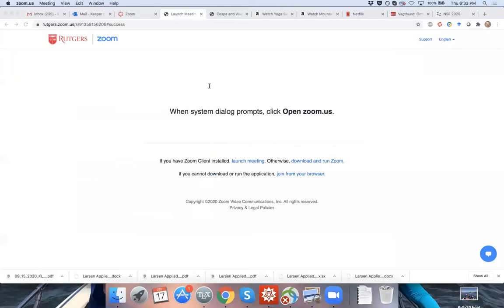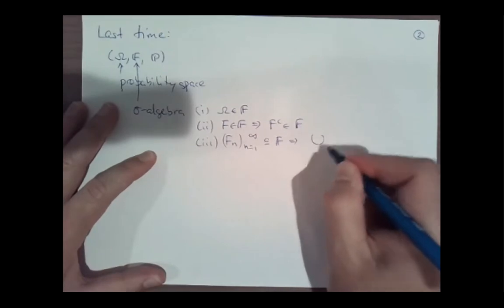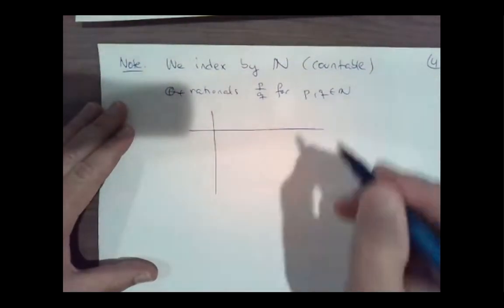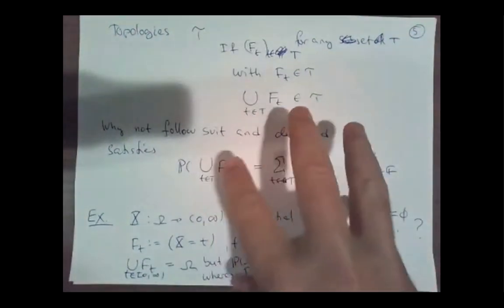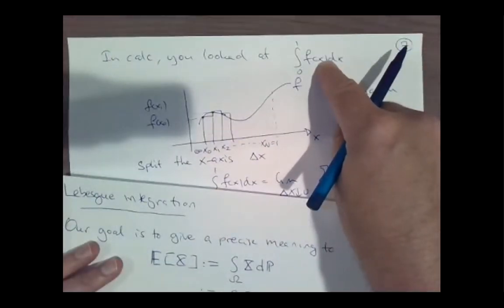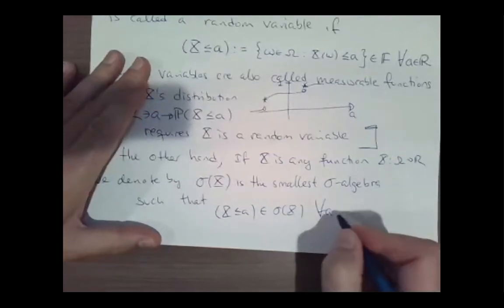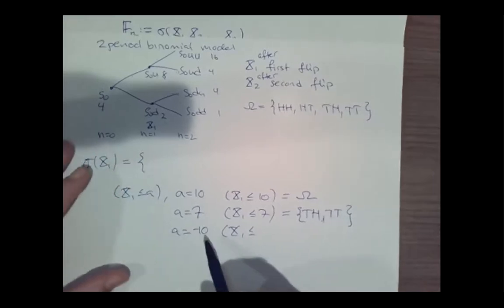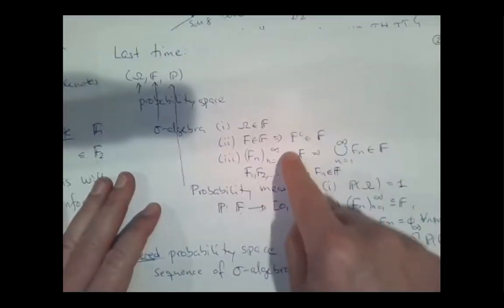485 Lec5 09 17 2020